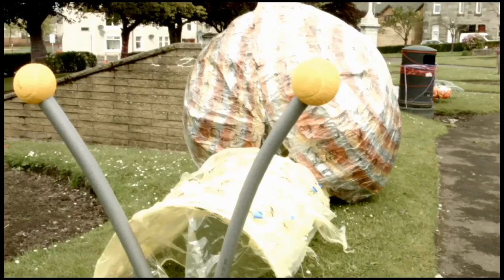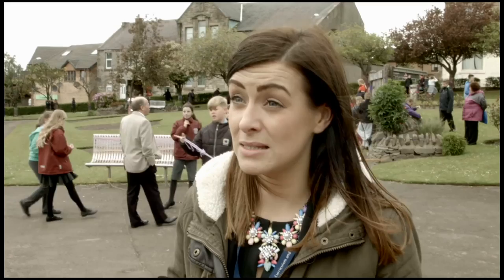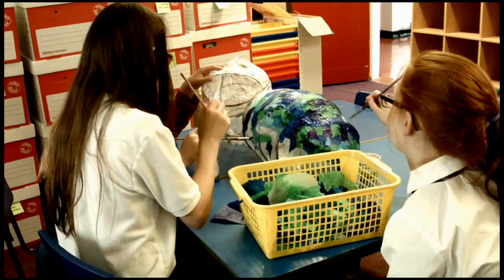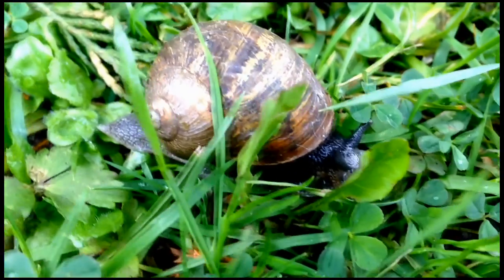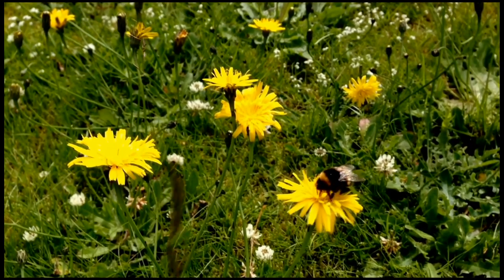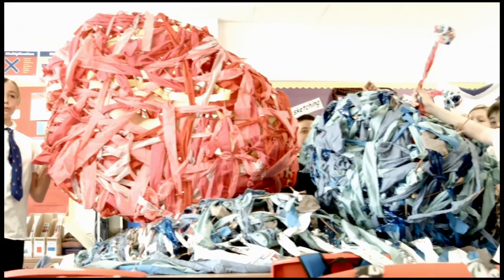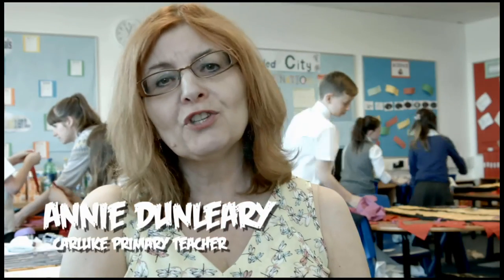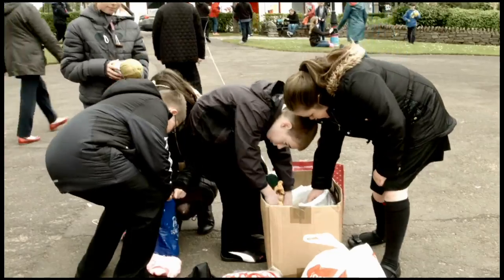Carluke Young Gallery - Creepy Crawlies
Impact Arts partnered with CAVLAP to work with 9 Primary Schools and around 270 pupils in the Lanarkshire area, to generate a collection of creative work made by pupils on the theme of Citizen Science. As part of the Citizen Science project, children have been visiting local nature sites with South Lanarkshire Council Countryside Rangers to learn about flora and fauna. The children will be creating large sculptures based on their learning from these outings. The artwork was displayed at an exhibition entitles Creepy Crawlies at Carluke Market Place and Cadzow Gallery in Chatelherault Country Park.

Film Credit: Christopher Duddy